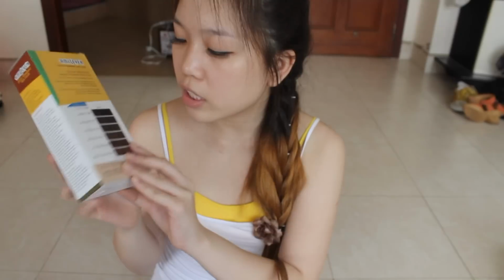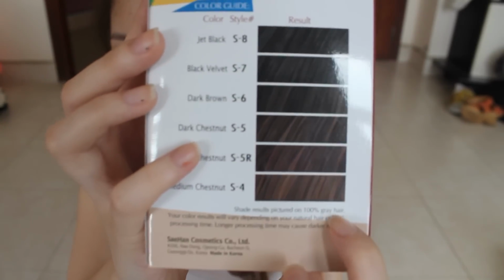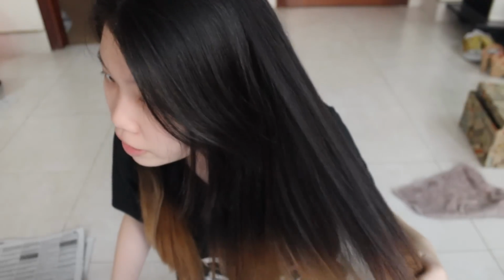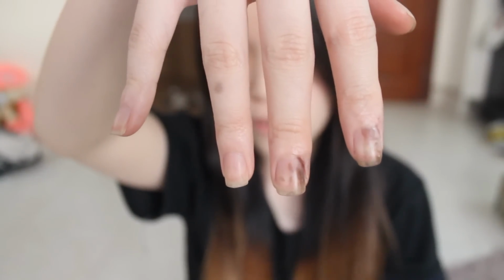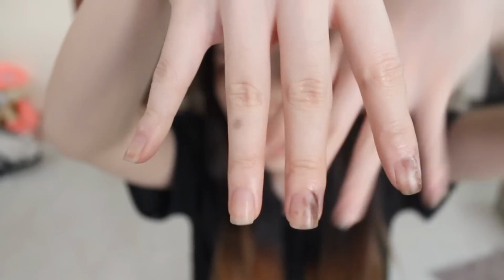More Ranting and How I Dip Dye my Hair Ombre ^^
another ranting vlog-ish day hope you'll enjoy! ^^

chinkydorks